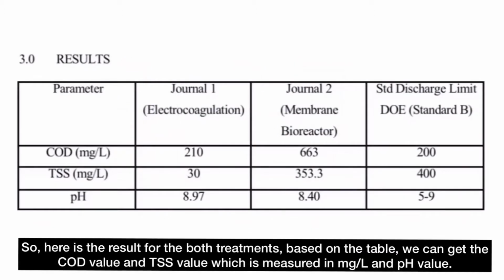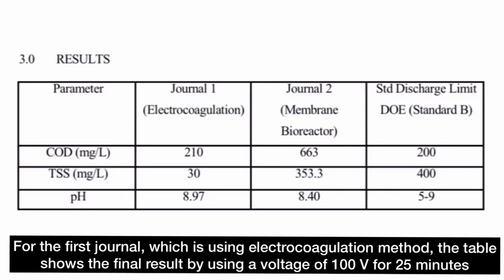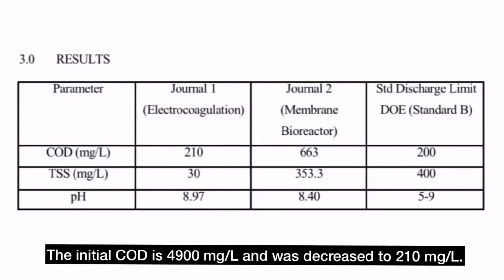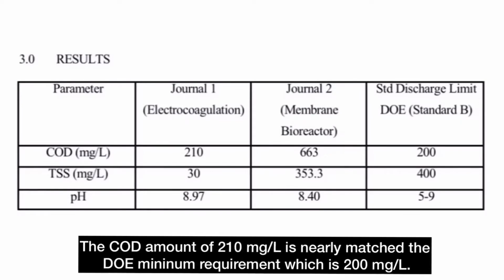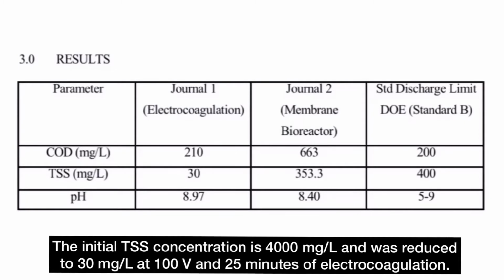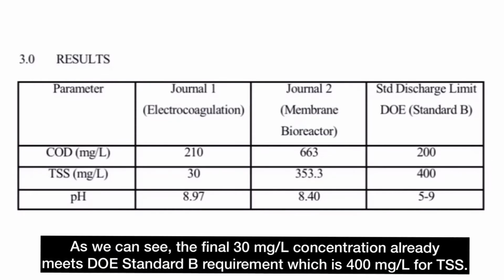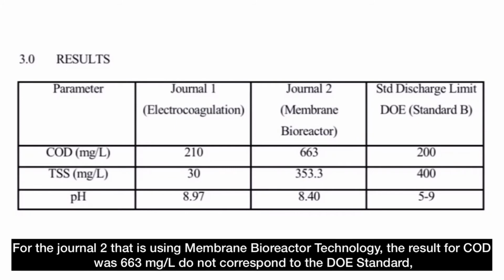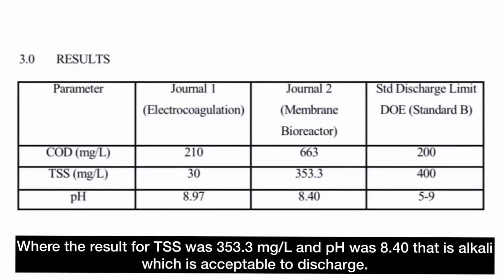TREATING WASTEWATER OF PALM OIL MILL EFFLUENT (POME) PRESENTATION